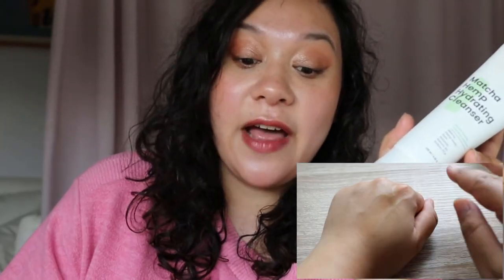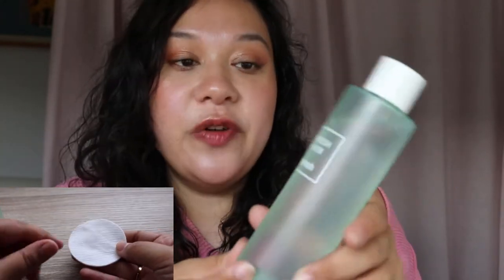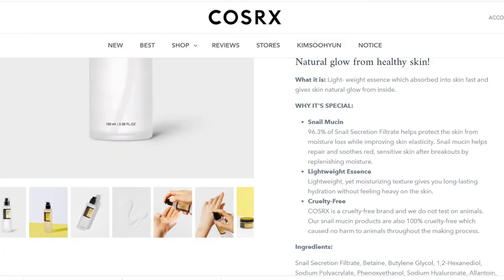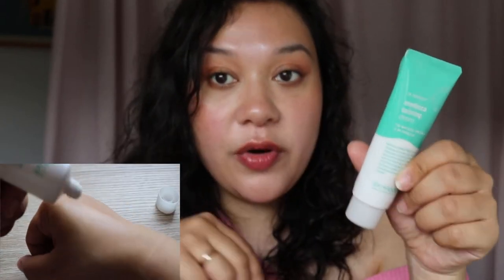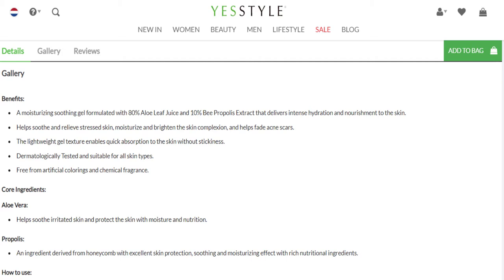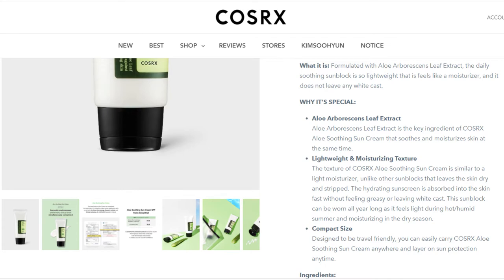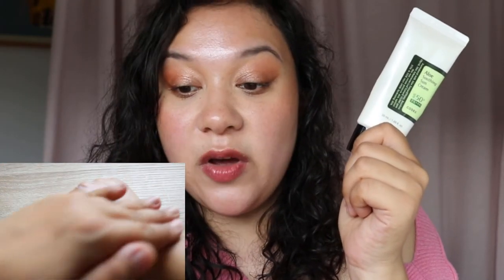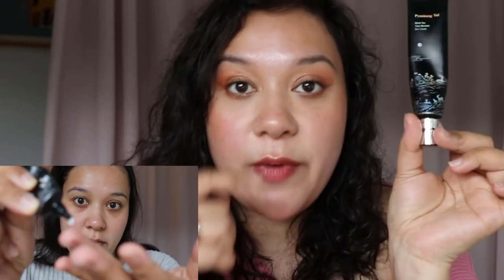Summer Skincare Routine for combination/oily skin types | CRUELTY FREE | K-BEAUTY | 2021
• KRAVE BEAUTY – Matcha Hemp Hydrating Cleanser

00:00 Introduction
00:28 KRAVE BEAUTY – Matcha Hemp Hydrating Cleanser
02:19 HEIMISH – Refresh Water
04:21 COSRX – Advanced Snail 96 Mucin Power Essence
05:51 SKIN & LAB – Medicica Calming Cream
09:36 COSRX – Aloe Soothing Sun Cream SPF50+
12:18 PYUNKANG YUL – Black Tea Time Reverse Eye Cream

Facts about me, for reference:
• Age: 31
• Ethnicity: European / Asian mix
• Skin Type: Combo / oily
• Skin Tone: Light to medium neutral with beige overtone.
• Currently pregnant: 35 weeks

Although I am not a pregnancy channel please know that the products I talked about were also discussed with my midwife and/or checked via the website on pregnancy safety and I would advise you to consult with a midwife/OBGYN/physician as well. I also added some links for research purposes and extra information.

Main concerns that I had were:
Heimish Refresh water: AHA/BHA (BHA/ Salicylic acid main concern).  With a low PH level is okay during pregnancy when used topically - therefore I felt alright recommending this product.  I only used this on my face.
Snail exctract: According to the COSRX website it should be safe during pregnancy and breastfeeding. I only used this product on my face.
Chemical sunscreen during pregnancy: Is it safe? This product does not contain oxybezone, which seems to be the main ingredient to be concerned about. I only used this product on my face.

Music
Caballero – Ofshane – Youtube audio